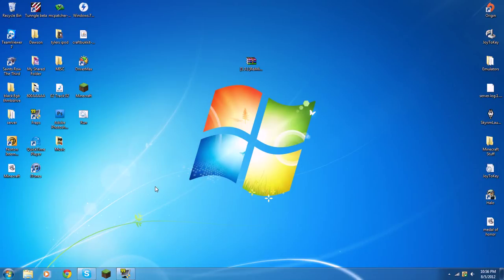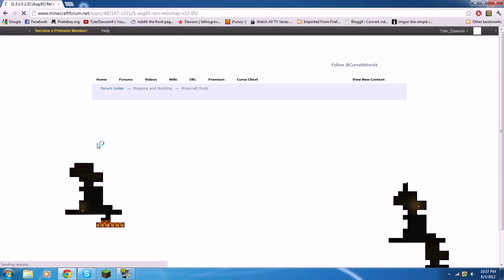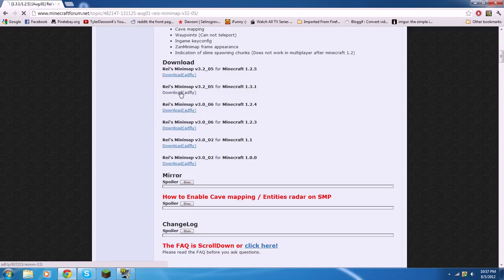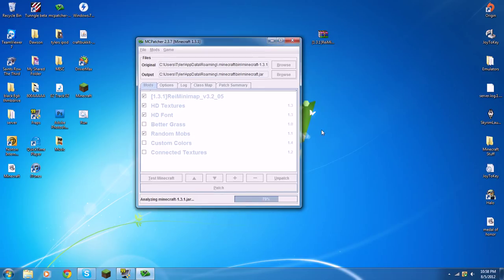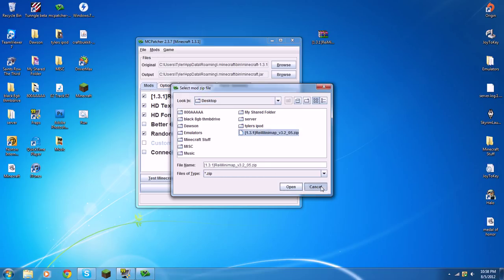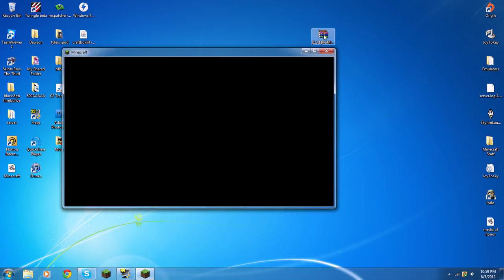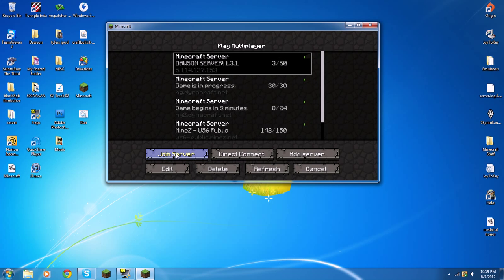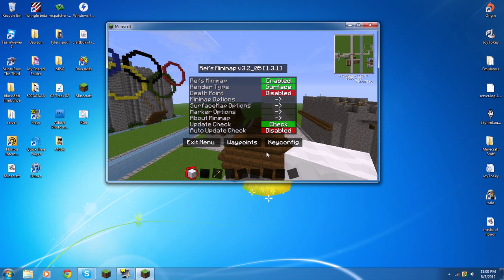Minecraft 1.3.2 | Rei's Minimap 1.3.2 | Patch and Install | Windows 7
LINKSVVVVV